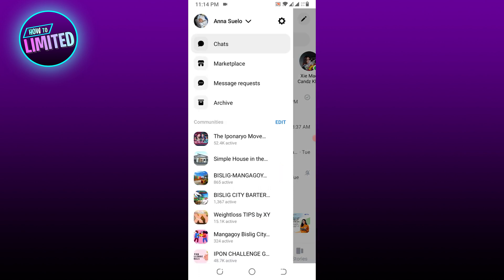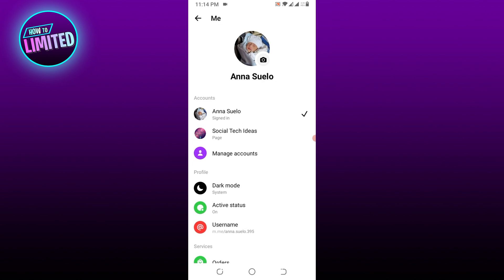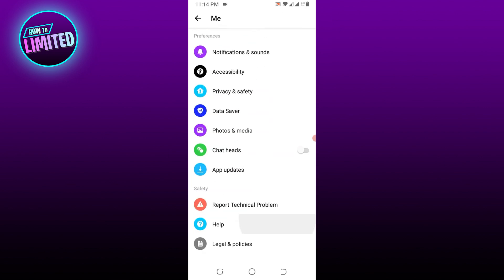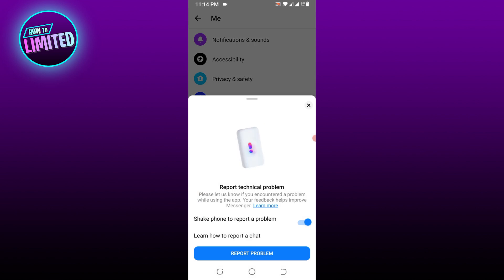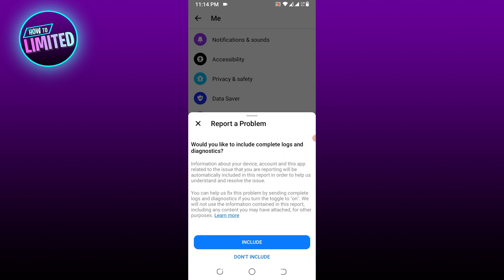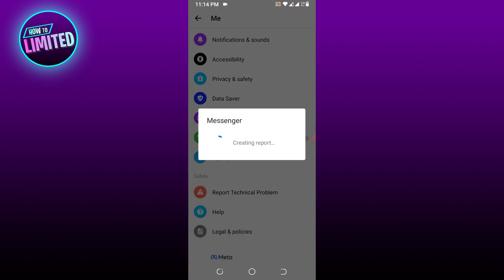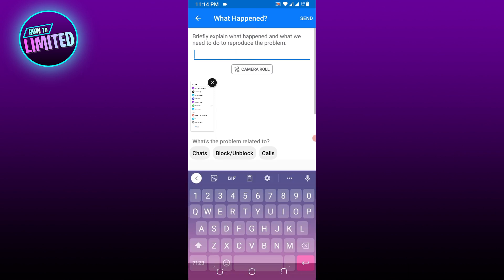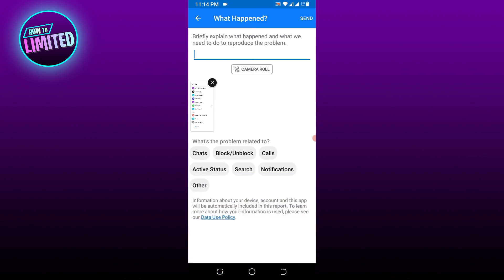How To FIX You Can't Send Message For 3 Days On Messenger (2023 Update!)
How to fix you can't send message for 3 days on Messenger! Want to know how to fix you can't send message for 3 days on Messenger? We show you how to fix you can't send message for 3 days on Messenger!

📲 In this video we show you how to fix you can't send message for 3 days on Messenger step by step.